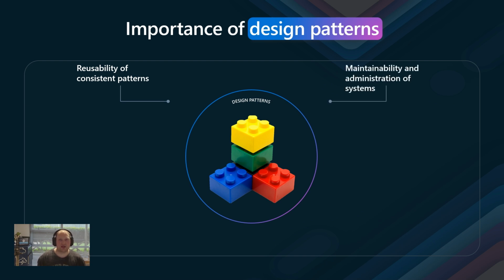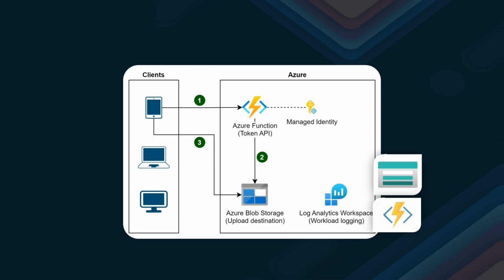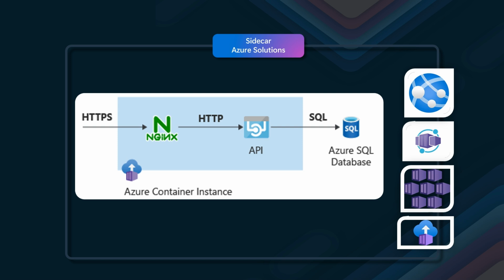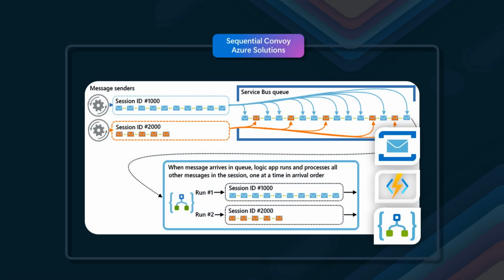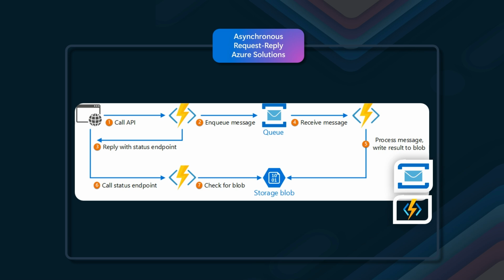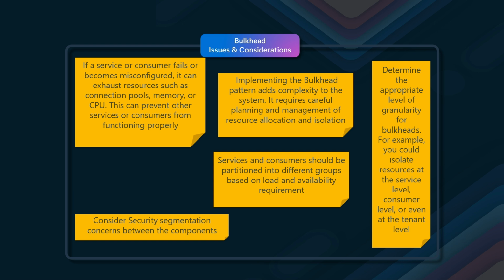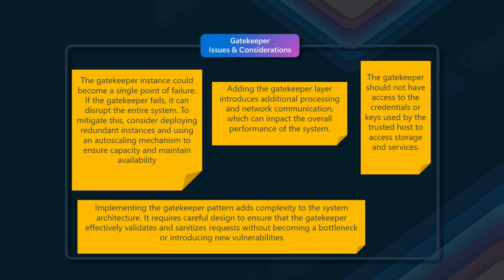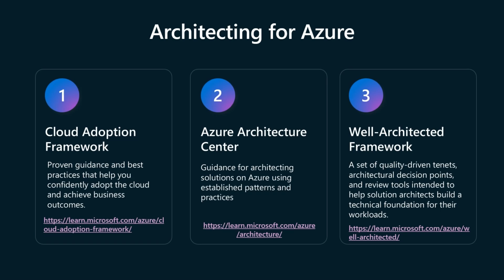Cloud Design Patterns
Join me as I discuss some common Cloud Design Patterns and examples in Azure. We will go through some of the common patterns, from Data Management to messaging, Design and Implementation, and Security, that are useful for designing reliable, scalable, and secure applications in the cloud.

0:00 Cloud Design Patterns
10:15 Data Management
42:00 Design & Implementation
1:25:00 Messaging
2:04:00 Reliability
2:50:00 Security
3:33:03 Architecting for Azure